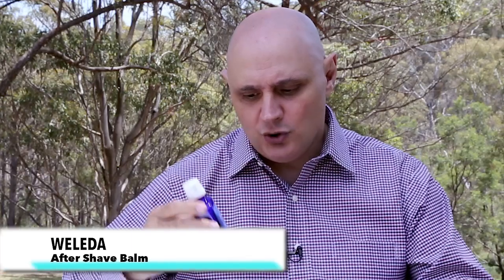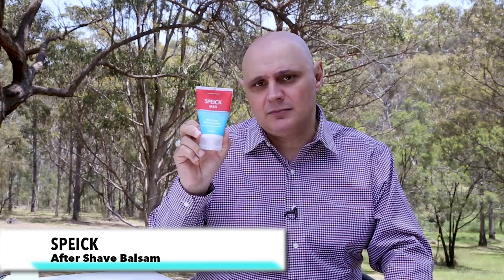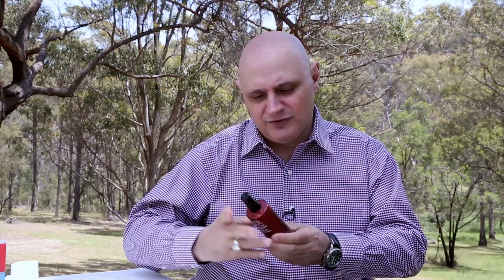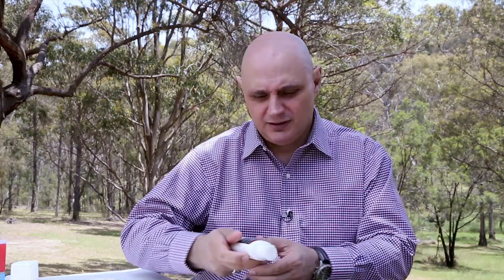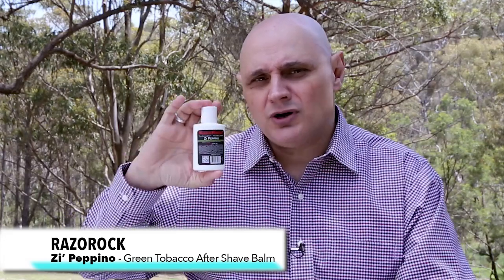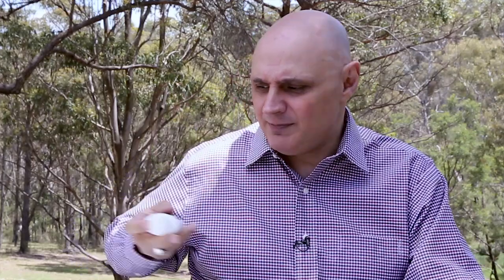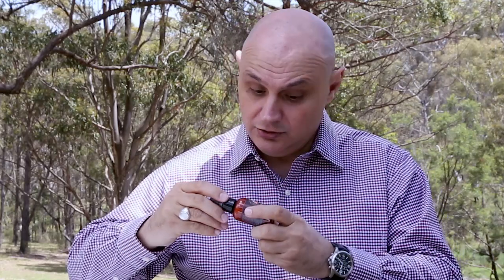Balms & Lotions - An Overview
In this video I take a look at some of the after shave balms and lotions that I enjoy using.